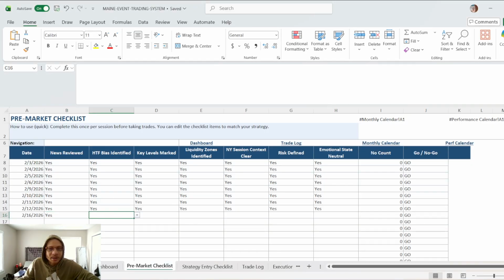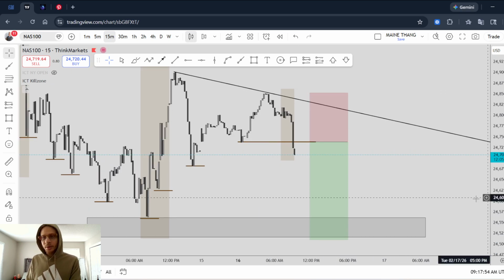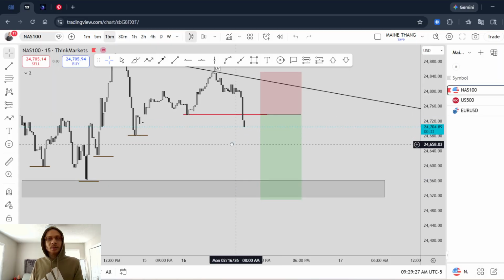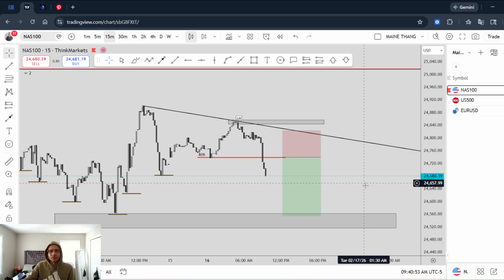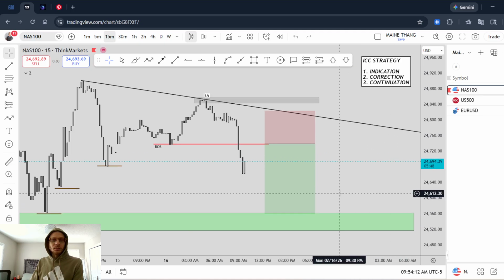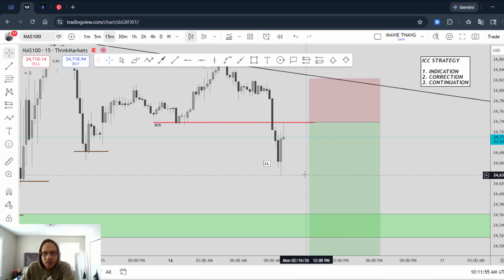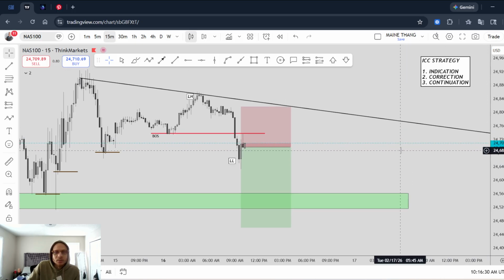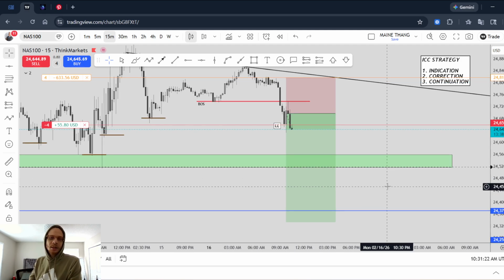2K TO 10K TRADING SERIES MON 02-16-26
I will be using my trading system and journal to attempt to grow my live account from 2k to 10k.  Following the process with structure and discipline is the main focus.